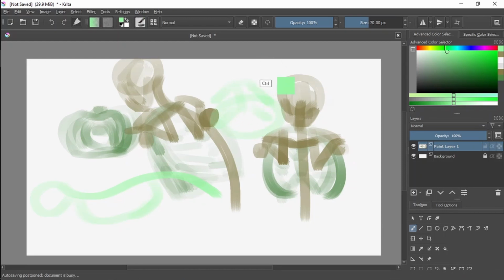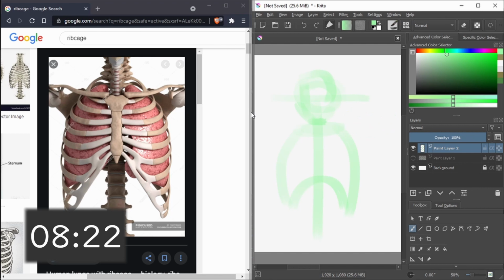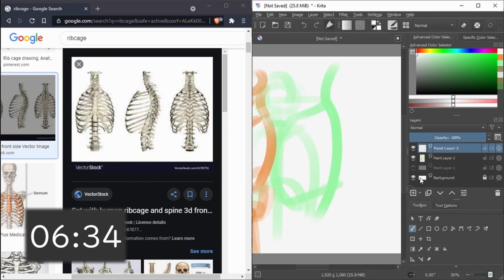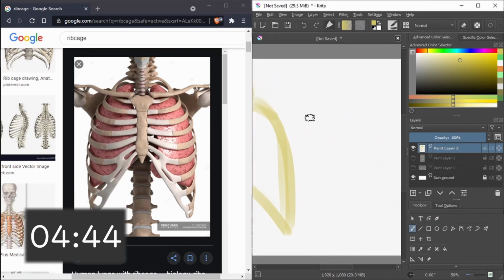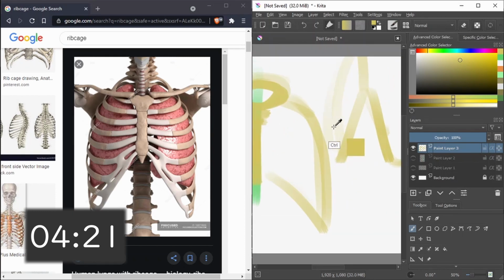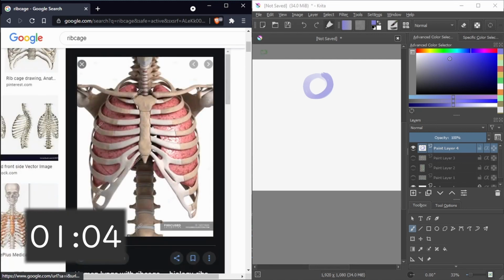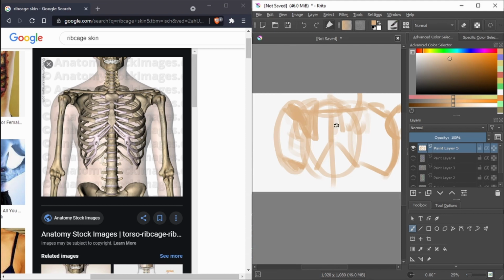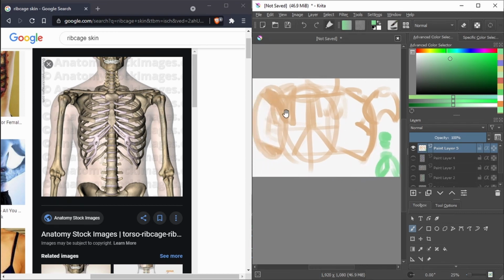10 Minutes to Study: Ribcage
In this entry into the "10 Minutes to Study" series, we examine the human ribcage. I wonder what the differences human and animal ribcages have... Anyway, Good luck on your artistic/medical journeys~!